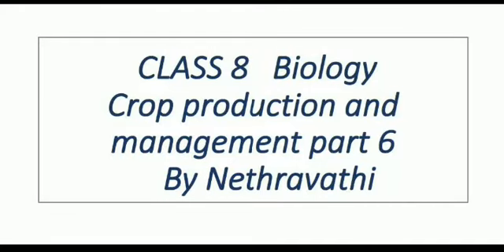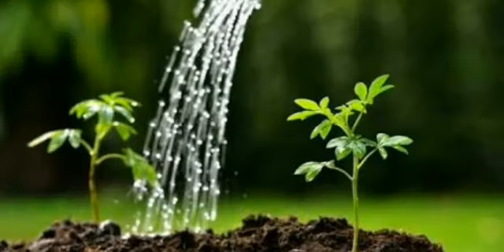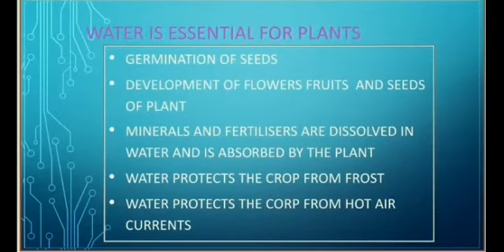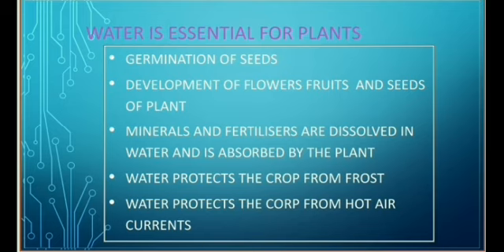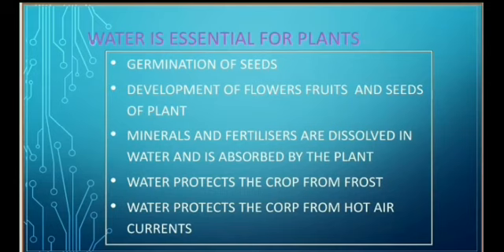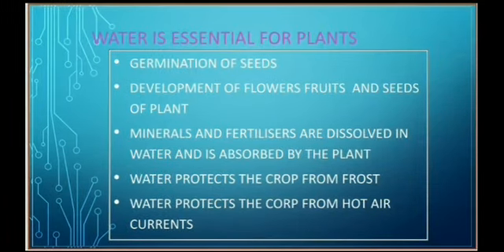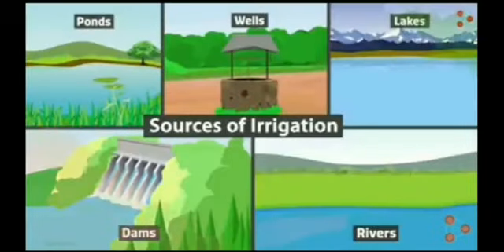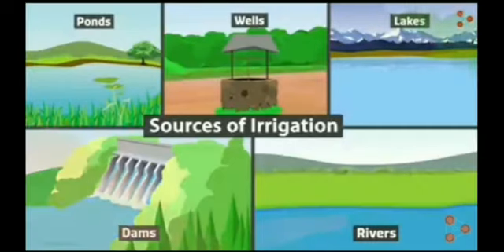Class 8 biology Corp production and management part 6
Agricultural practices, IRRIGATION